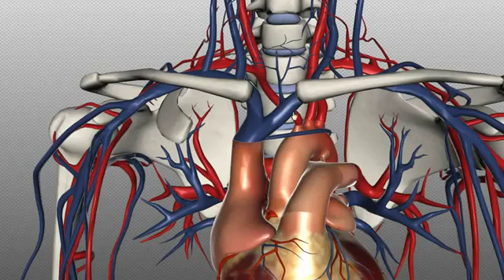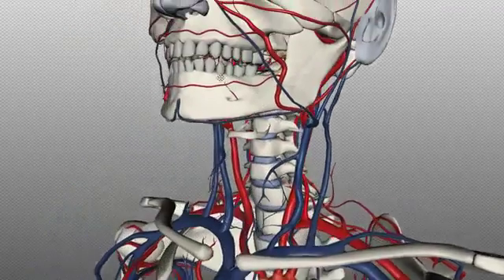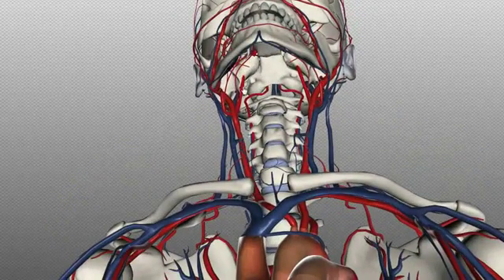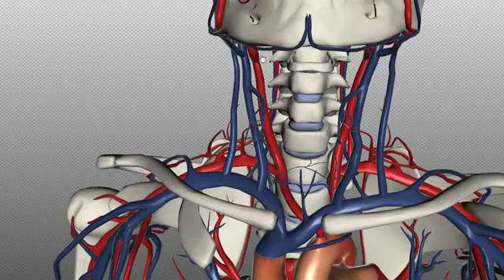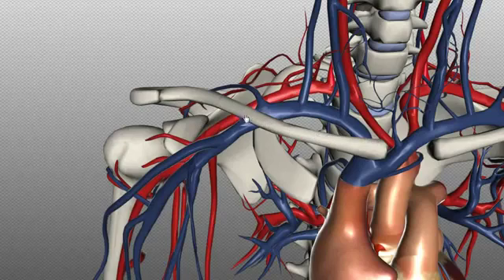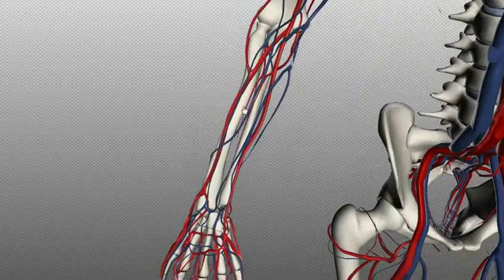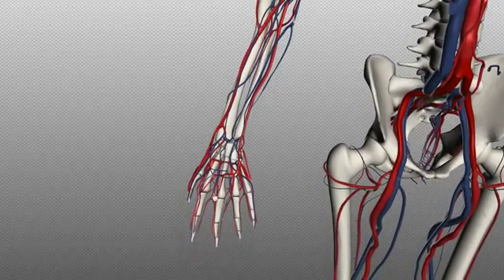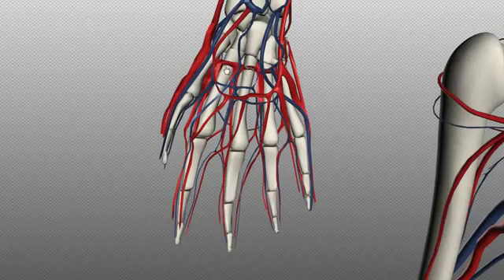Arteries of the body PART 1 Anatomy Tutorial MP4 360p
regnald msangi